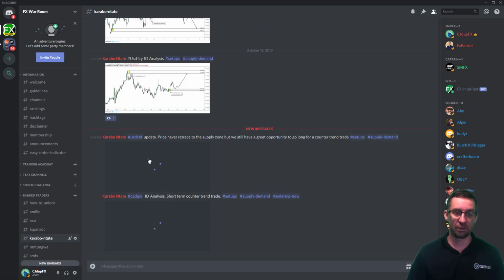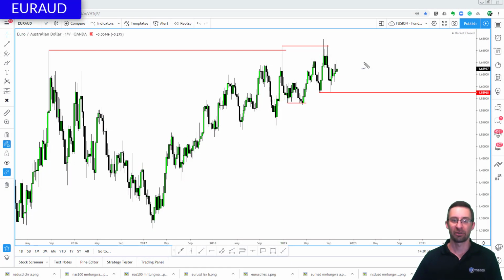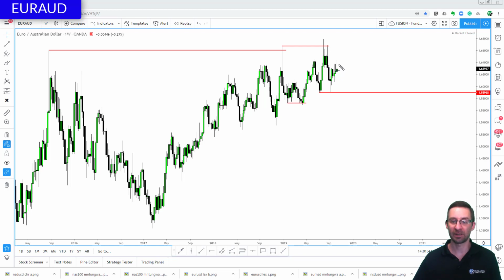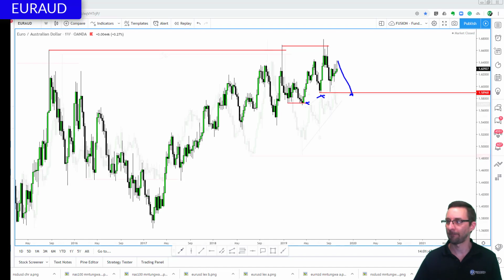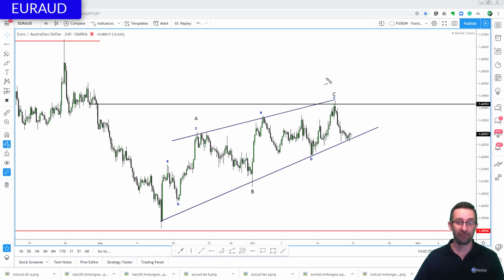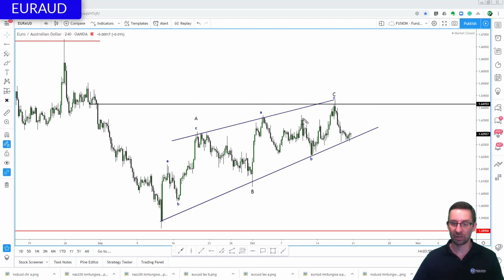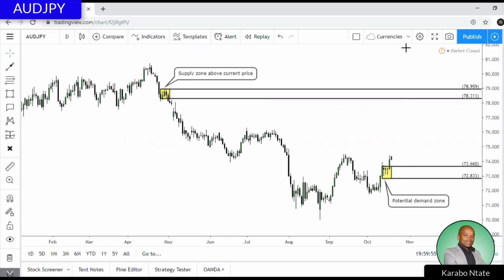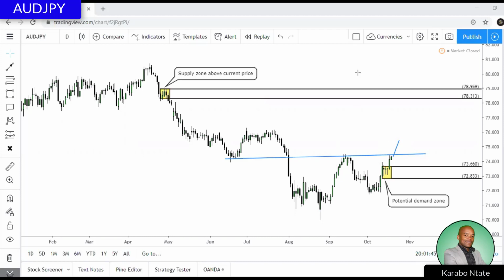Weekly Forex Setups Episode: 2019/10/21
Setups: EURAUD, AUDJPY